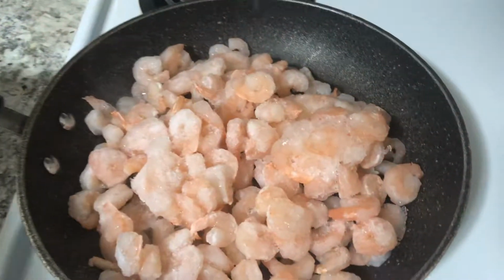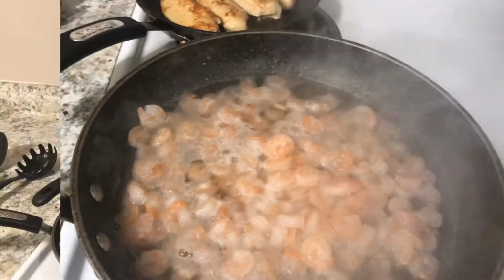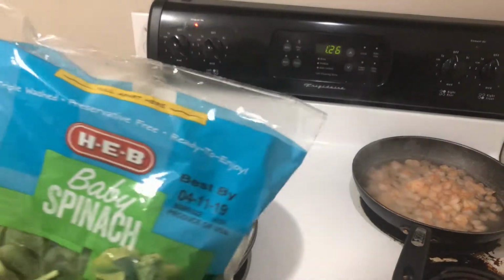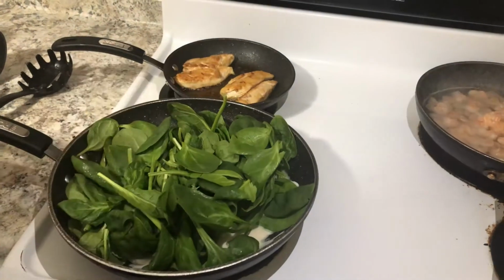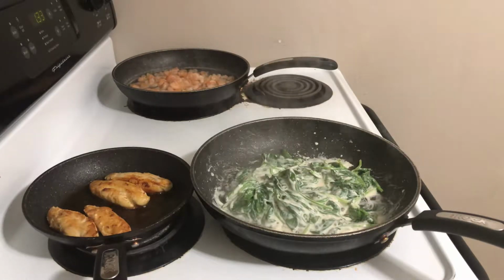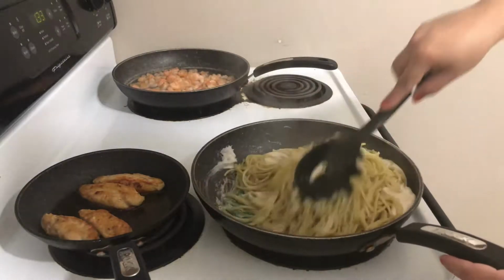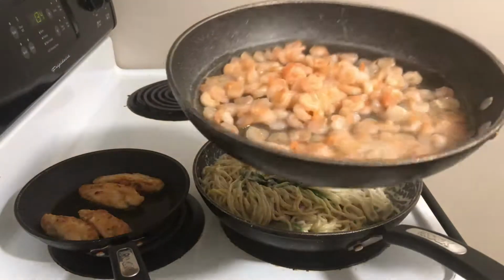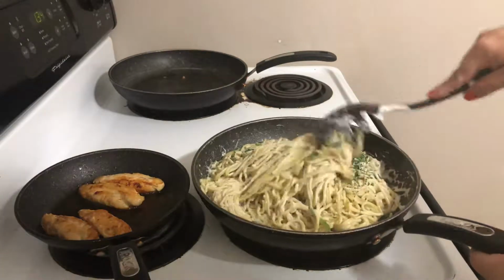Last Mukbang??? Veggie Pasta & Shrimp ft Lori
Is this my last Mukbang you say? Maybe it is maybe it isn’t. Keep watching. 🙂